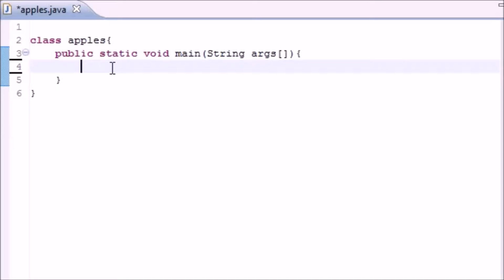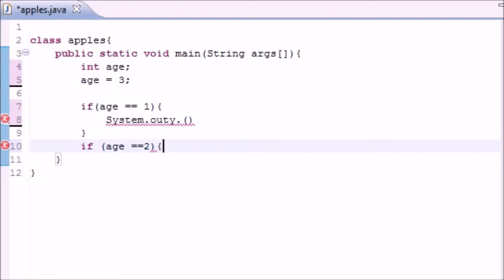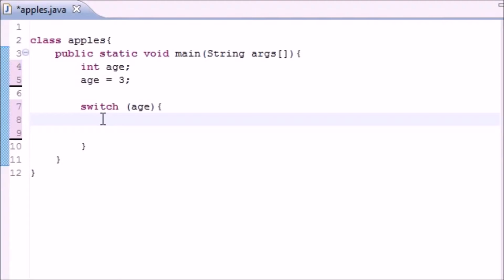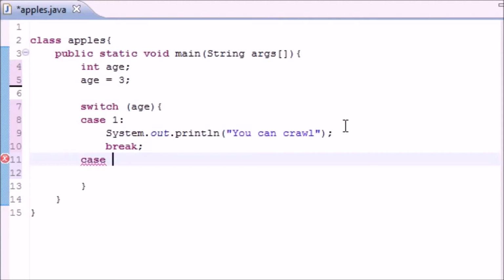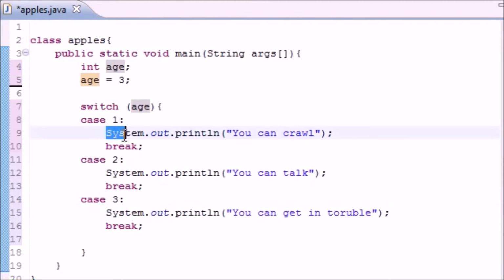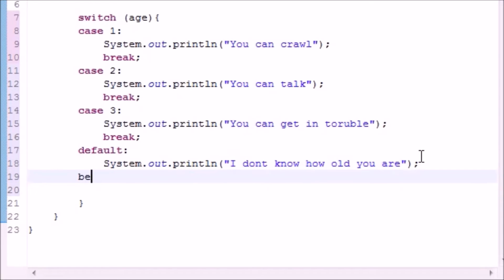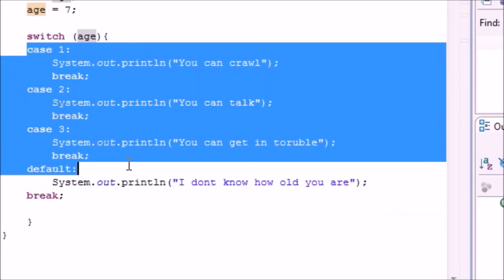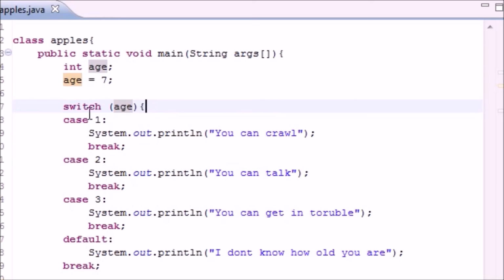12. SWITCH STATEMENT